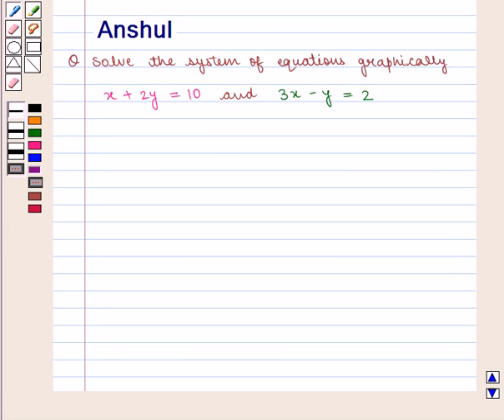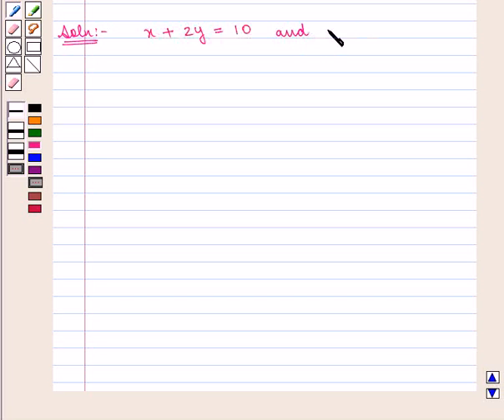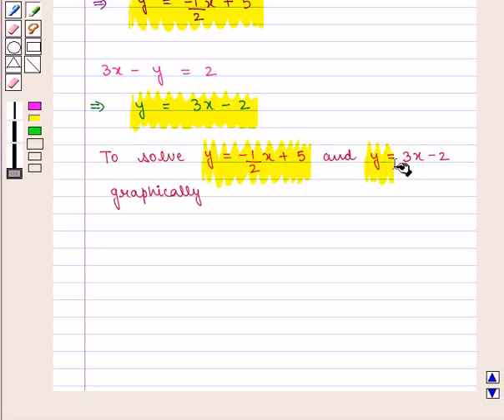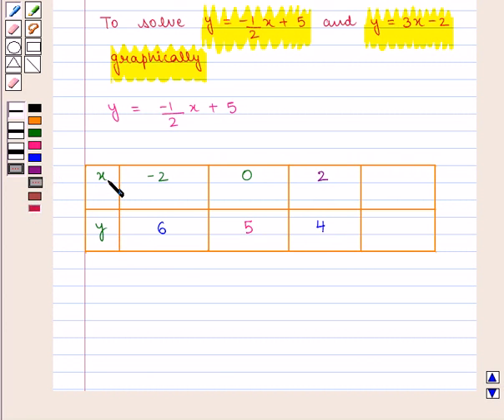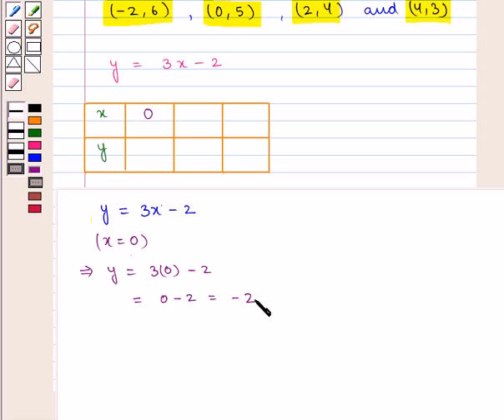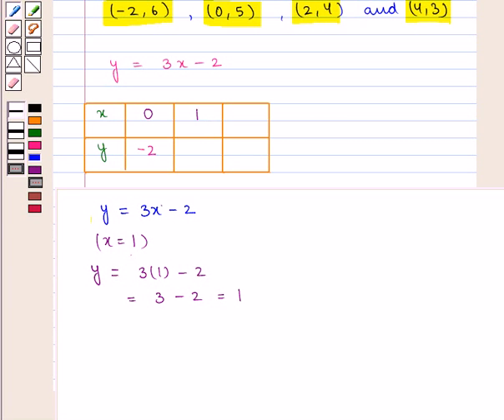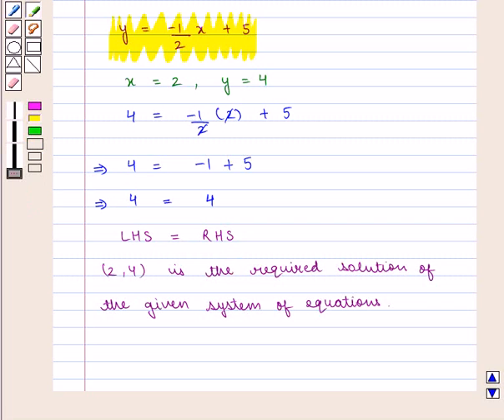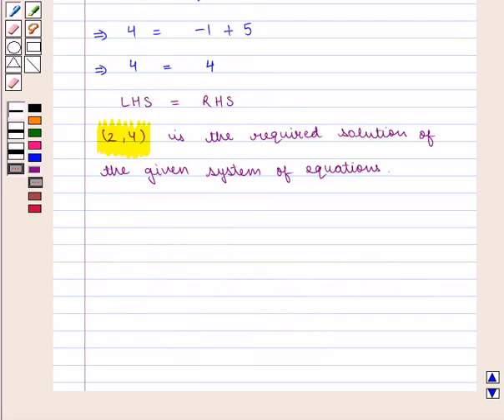Maths 8 CC SIM LIN EQU SE9